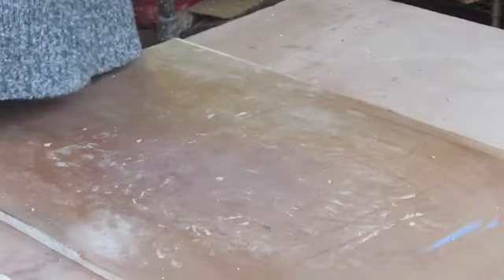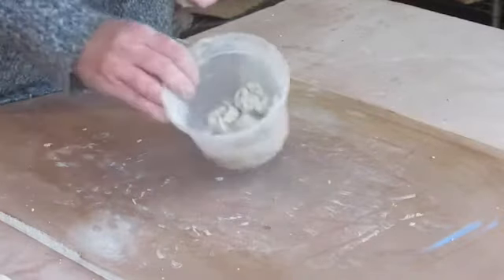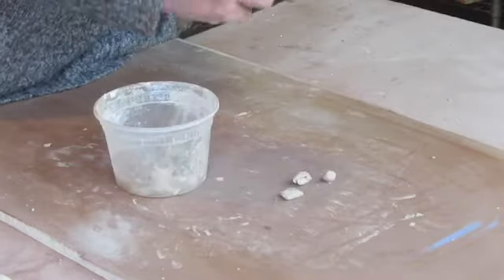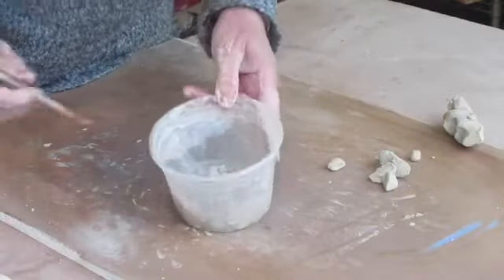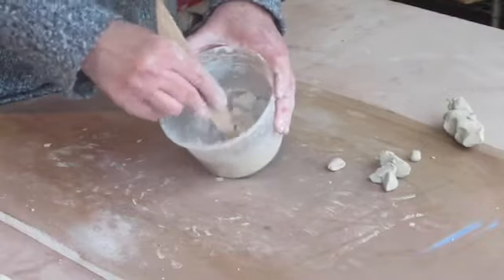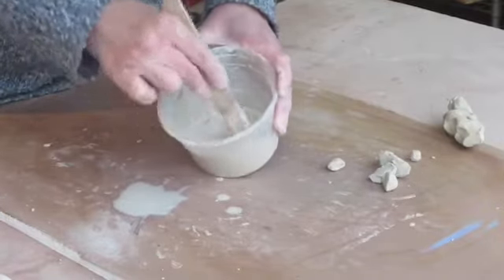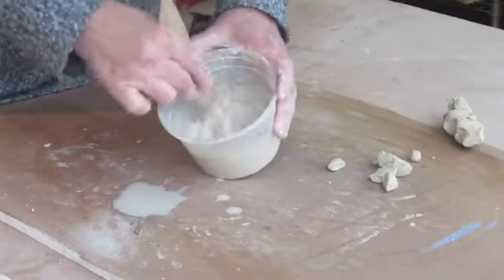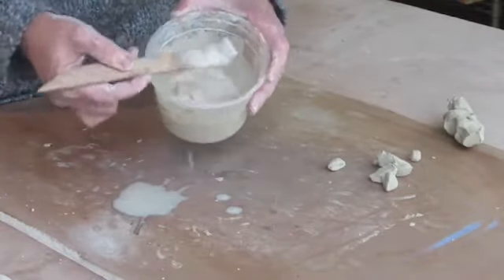How to make joining slip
This is a quick video about making some joining slip for your projects.